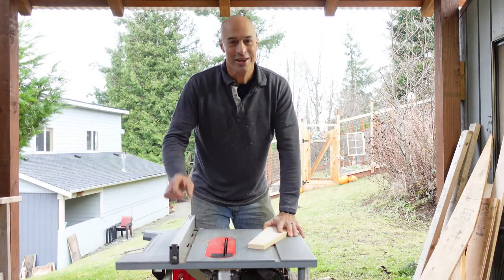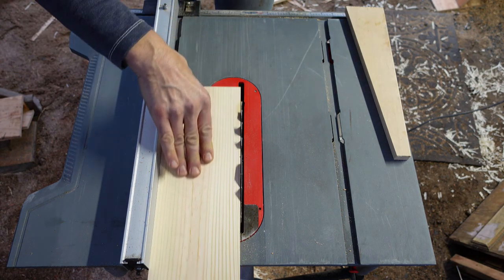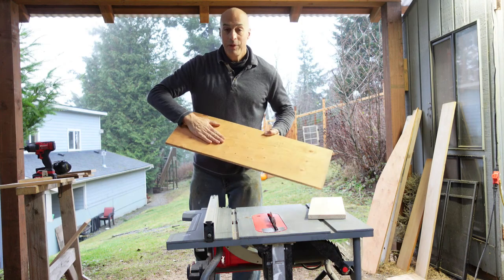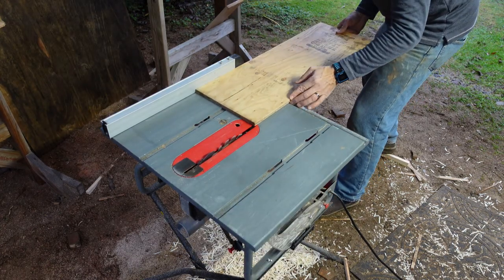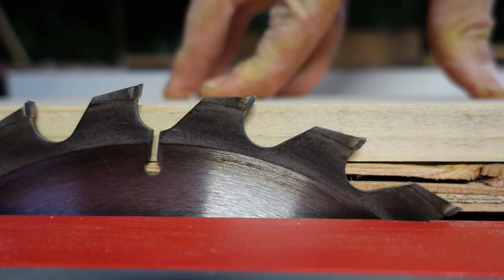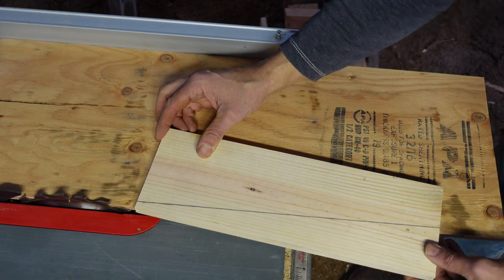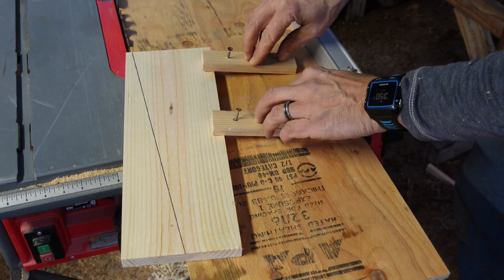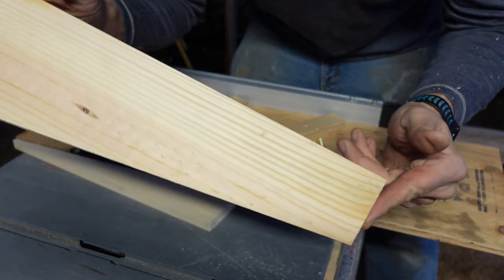How to Cut a Tapered Board with a Table Saw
It's easy to cut a tapered board with a table saw if you know the technique. It requires a couple extra items to do it safely and accurately. In this video, I'll show you exactly how to make perfect tapered boards.

If you're a woodworker and have a table saw, there are several different techniquest to cut a tapered board. After watching this short video, you'll have the skill!